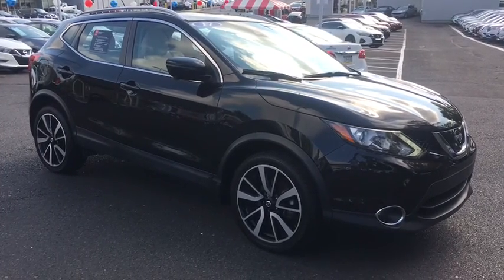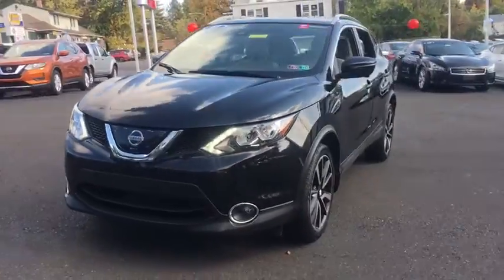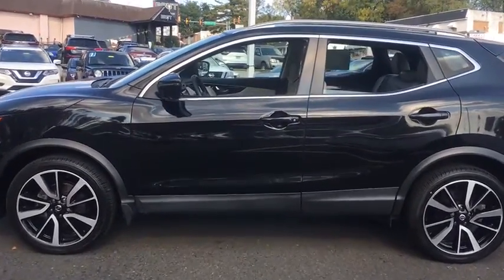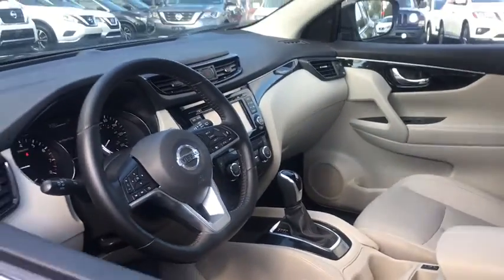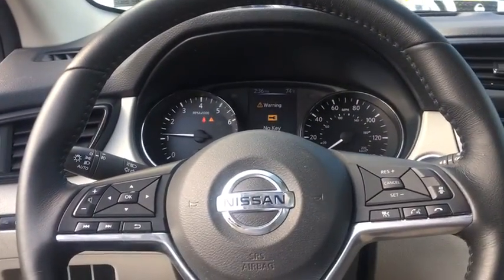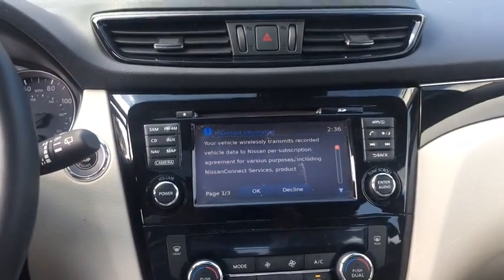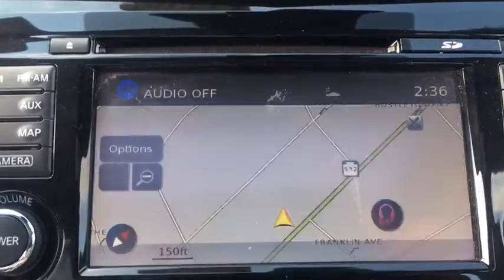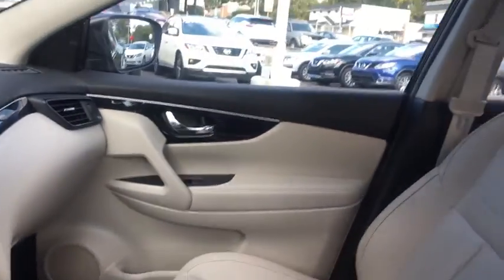2017 Nissan Rogue_Sport Langhorne, Bensalem, Philadelphia, Southampton, Huntingdon Valley, PA X74533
Magnetic Black Used 2017 Nissan Rogue_Sport available in Feasterville, Pennsylvania at Colonial Nissan. Servicing the Langhorne, Bensalem, Philadelphia, Southampton, Huntingdon Valley, PA area.

Colonial Nissan
117 Bustleton Pike